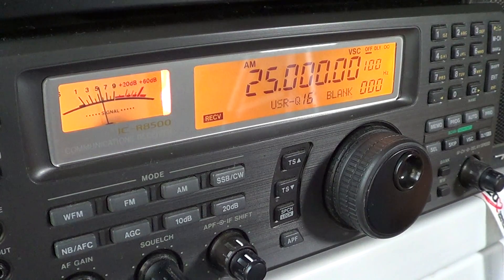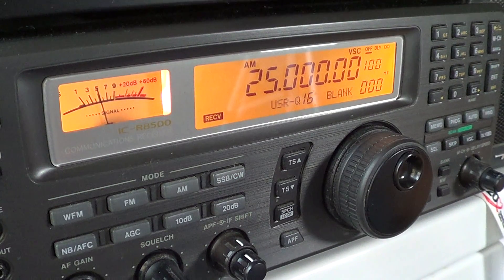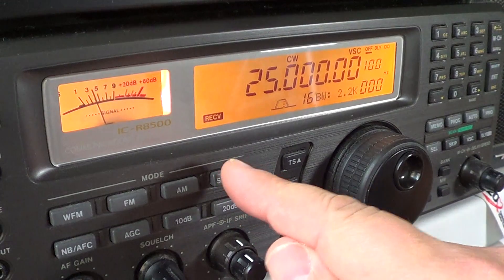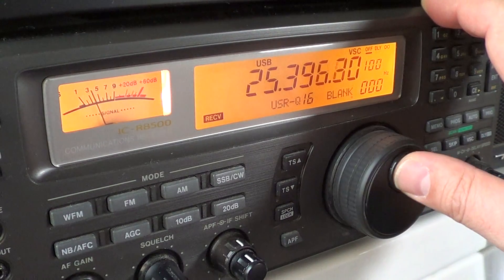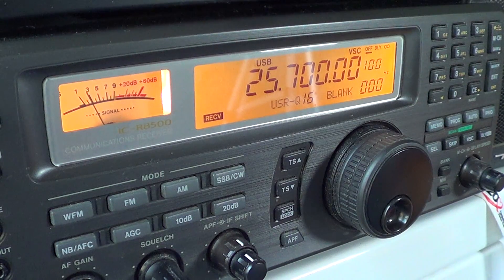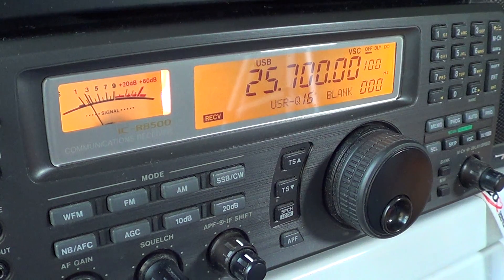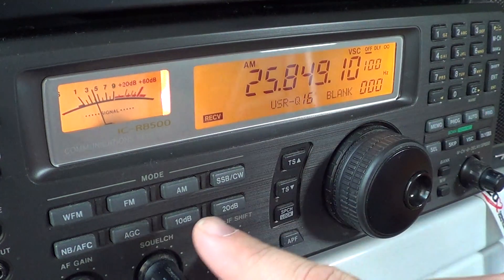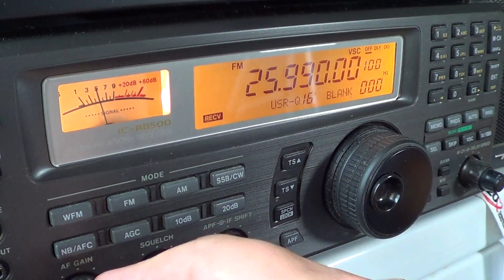Shortwave tutorial 25 mhz explained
Tuning from 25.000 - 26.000 this Tutorial video explains what we can hear in this frequency range